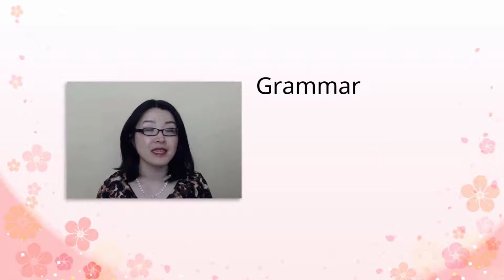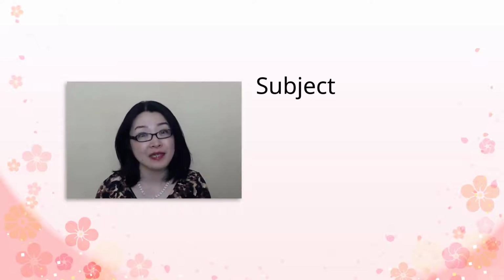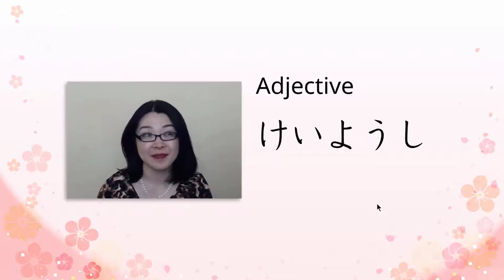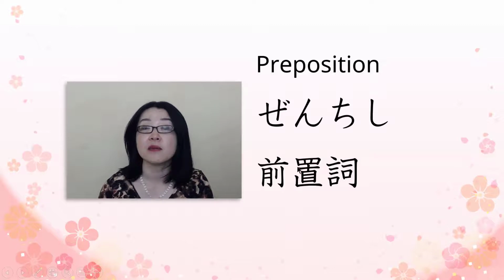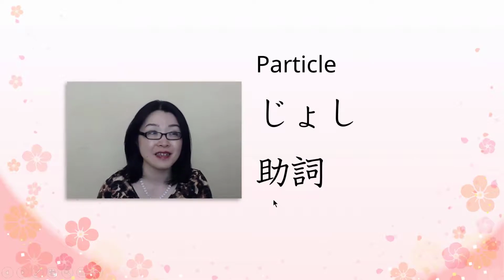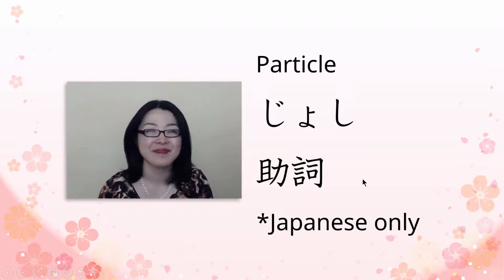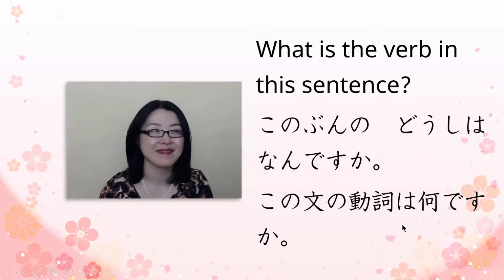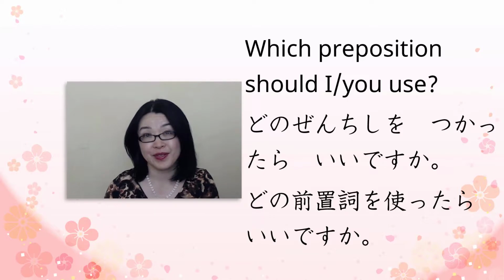Can you say Grammar Terms in Japanese? [Japanese vocabulary]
When you learn Japanese, you may get familiar with grammar terms.
But can you say grammar terms in Japanese?
Watch this video and check them. ✨😉✨

Complete Japanese Katakana

【Learning Notebooks】

【Learning resources】